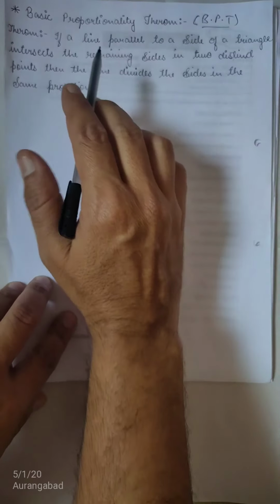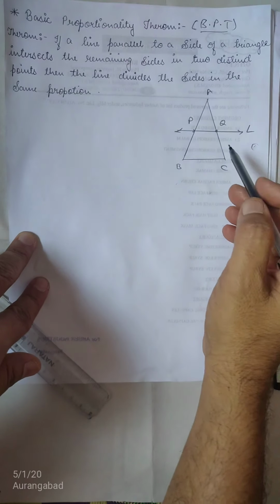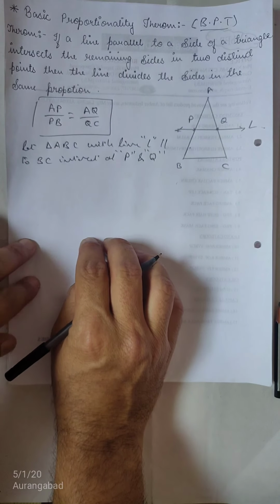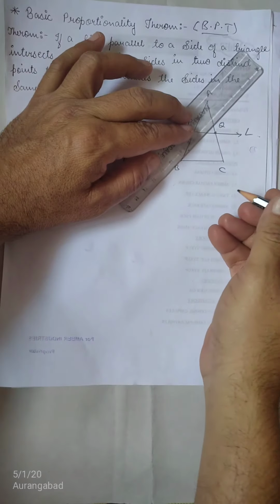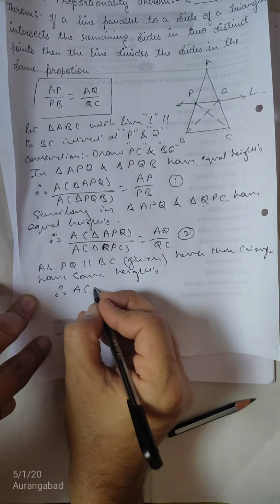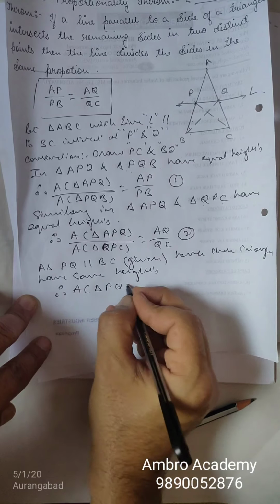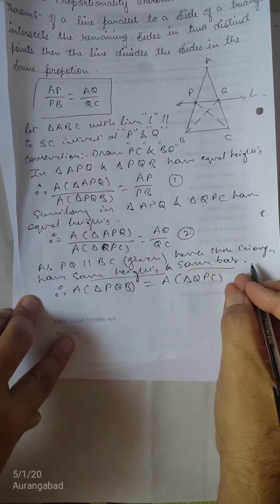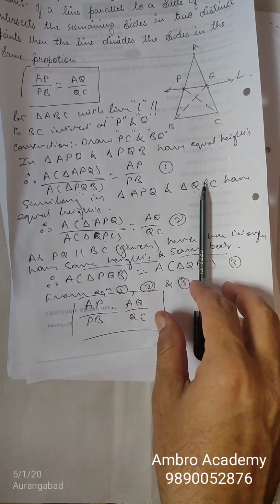Similarity part 2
Basic Proportionality Theorem (BPT Theorem)